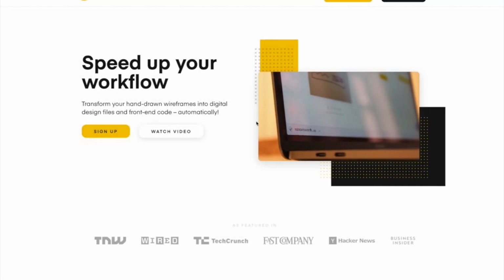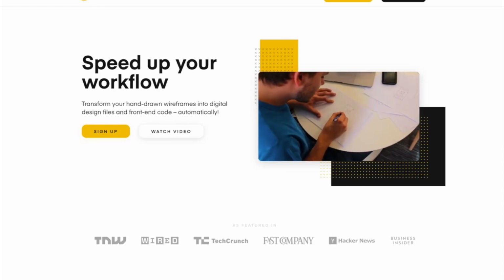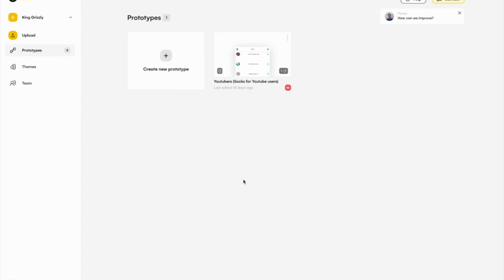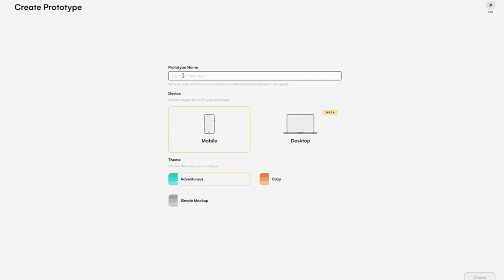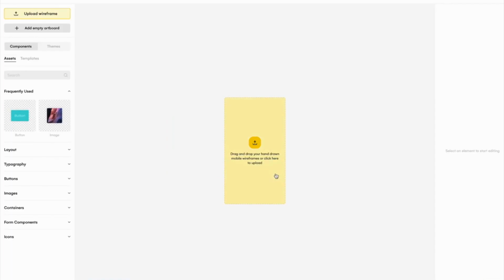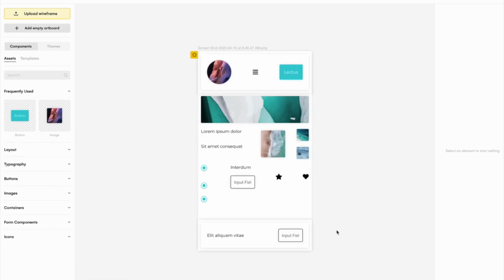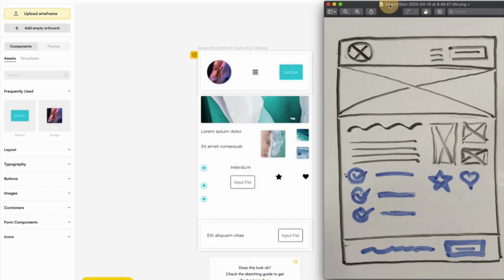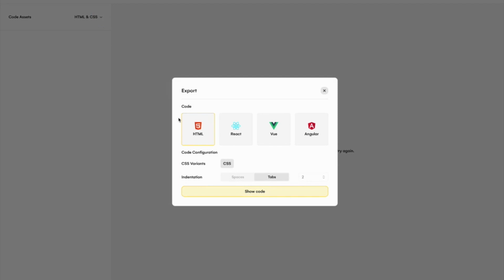Uizard Review: Automatic Hand Sketch to Wireframe Tool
Take your hand sketch and automatically turn it into a digitized wireframe exportable to the Sketch program as well as code markup with Uizard We've been waiting on this beta access for awhile, and were excited to login and try out a test.

Watch Brian import a rough whiteboard sketch using simple sketching notation ) and see what happens.

We look at:

- The purpose of Uizard
- How to create a prototype from a sketch
- Some of the options for editing a prototype once imported
- The code export feature (includes HTML, CSS, React, Vue, and Angular)
- Where to collect comments
- Where to export an example for stakeholders

This is a promising beta and it will be interesting to see how Uizard develops.